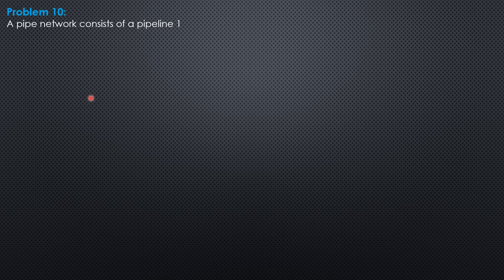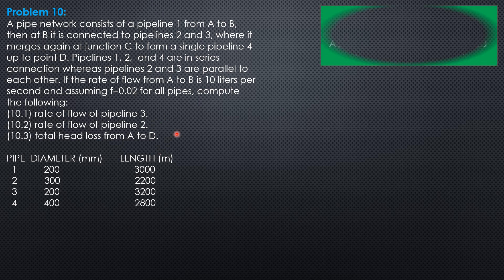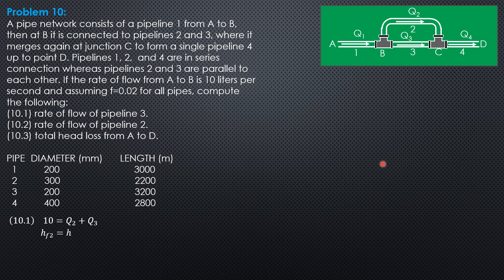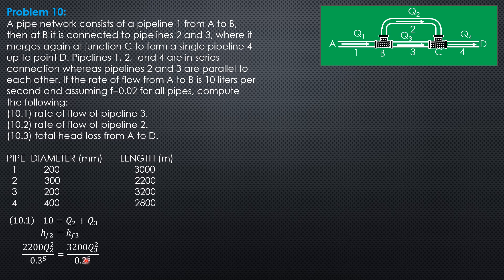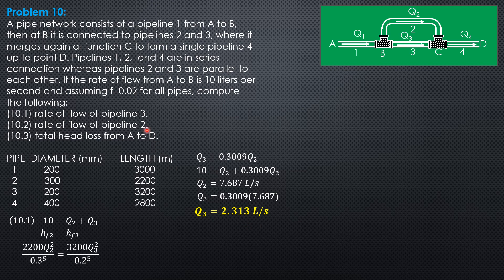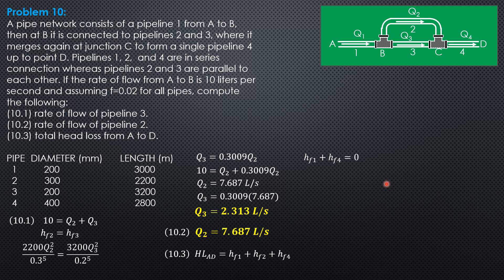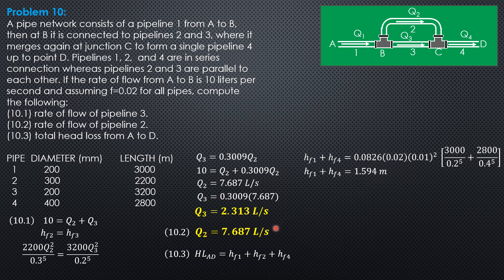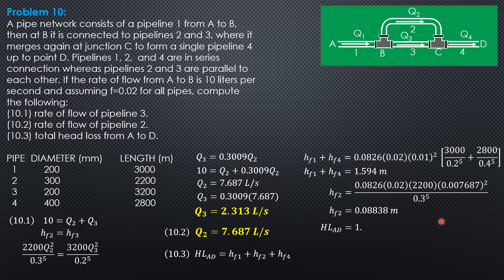SERIES-PARALLEL PIPES and MINOR LOSSES, Example 10